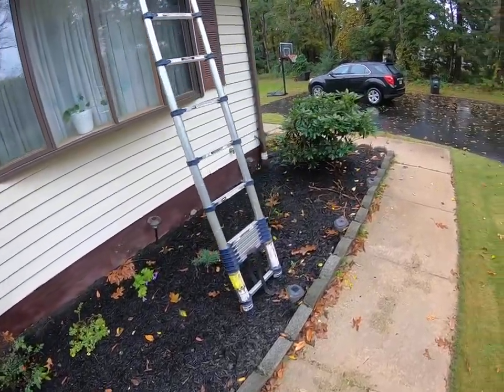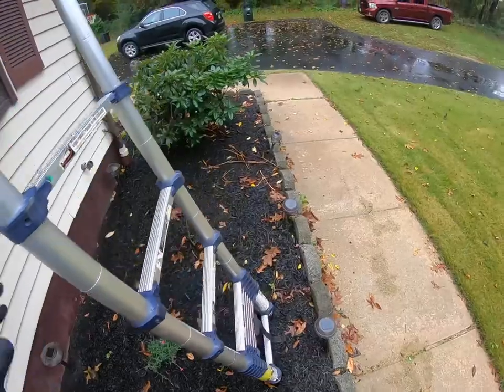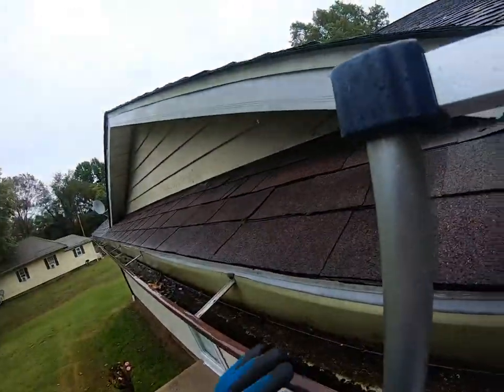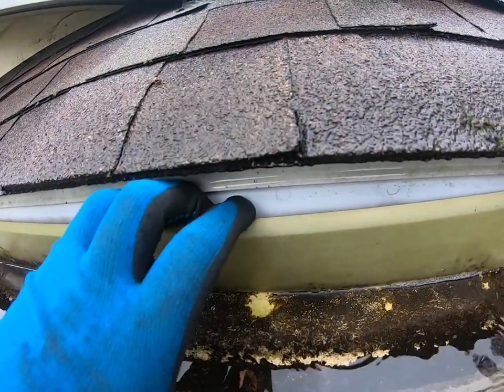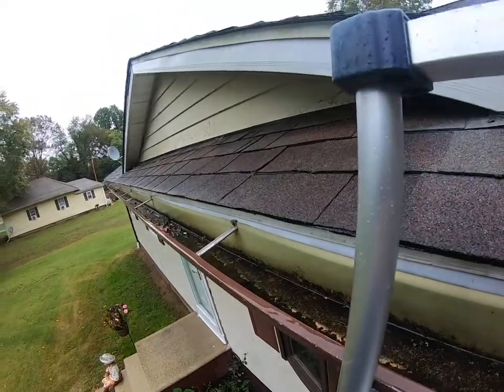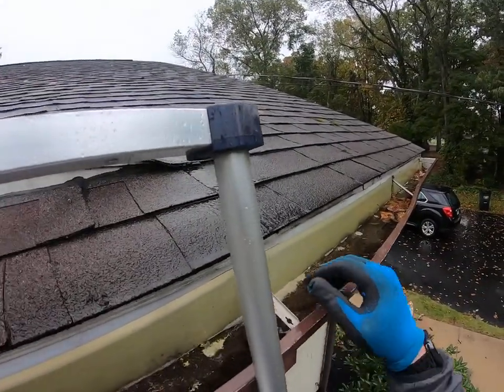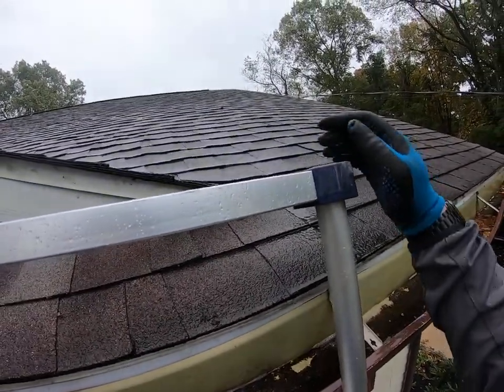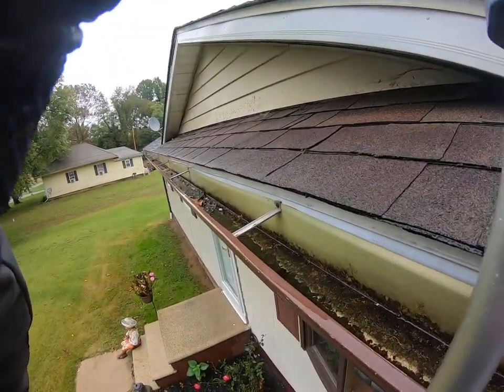Gutter Inspection in Bridgeton, NJ | Surf & Turf Roofing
The first thing we noticed when we arrived to inspect this gutter system was a trench between the mulch and foundation. The gutters had been clogged for so long that the added water and debris weight had pulled them away from the fascia, creating a gap. This allowed water to backfill out of the back of the gutters and down to hit the foundation.

Surf & Turf Roofing is the leading roofing, skylight, gutter, and gutter guard company for Egg Harbor Township, NJ and surrounding Atlantic and Cape May County areas. We also proudly serve other parts of South Jersey, Central Jersey, and North Jersey. Call today to schedule a free estimate for any small or large residential roofing repair, replacement, or gutter project. 1-833-ROOF-ME-2